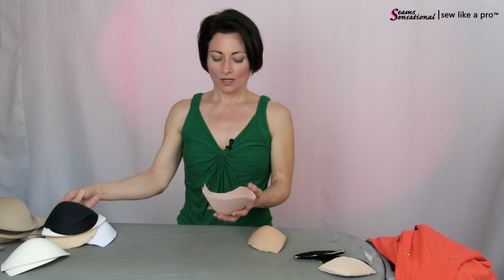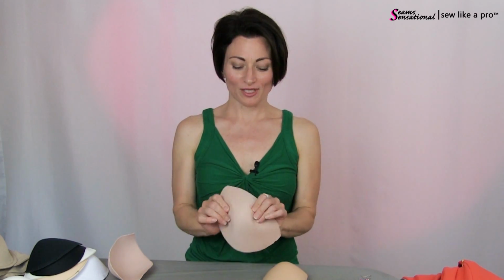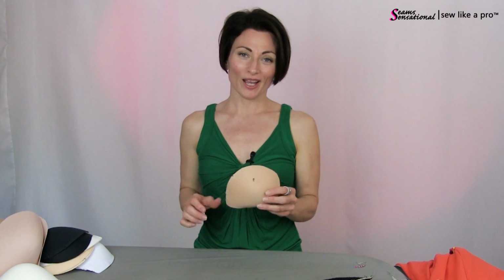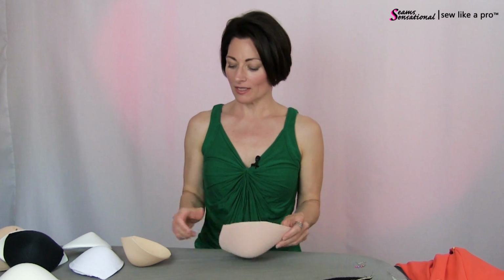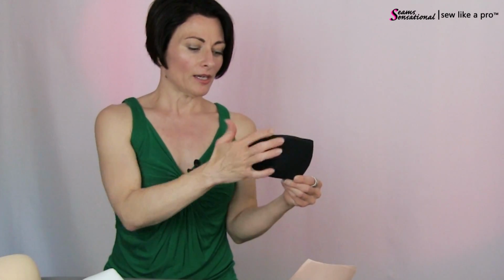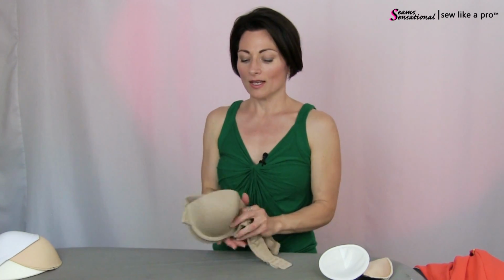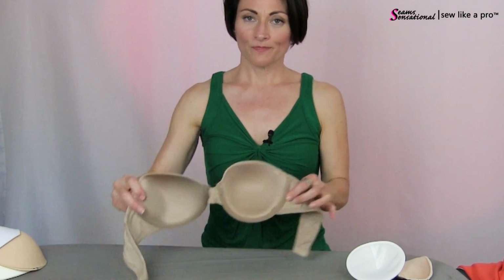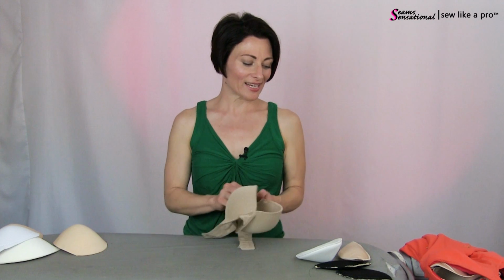BRA CUPS & PADDING: How To Make Your Competition Ballroom, Country and Skate Dresses Look Better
Most of us have a love/hate relationship with the bra cups that are sewn in our dance and skate costumes. They’re too hard, too soft, too flimsy, too small, too big, too pointy and too pokey.

They’re just dang uncomfortable, yet necessary. They offer support, shape, and cushioning in areas that get banged around a lot by our partners.

What’s a woman to do? Win the battle of the bra cup shell. Find the perfect bra cup for your body!

💃 Looking to create your own Ballroom, Dancesport, or Country Waltz dress?

🔗 Click this link to watch a 9-minute video montage of 82 hours of video training in the Sew Like A Pro™ Ballgown and Latin-Skate Dressmaker School.

Sign up for free training videos, advice and get privy to special sales